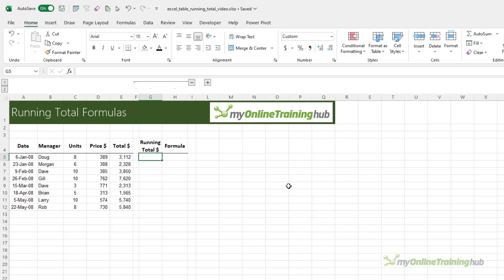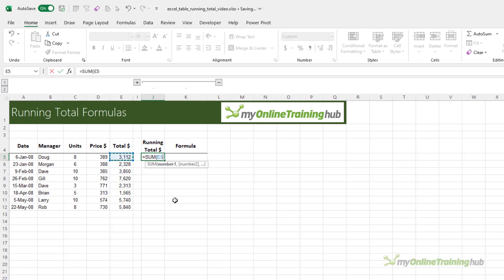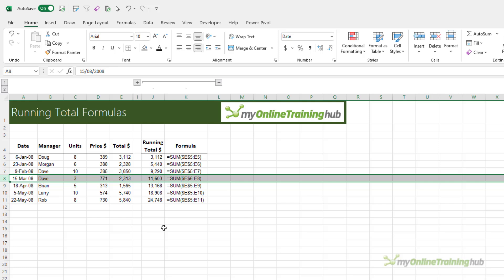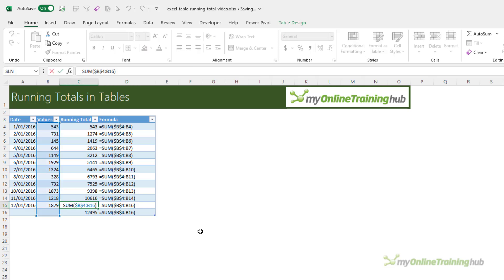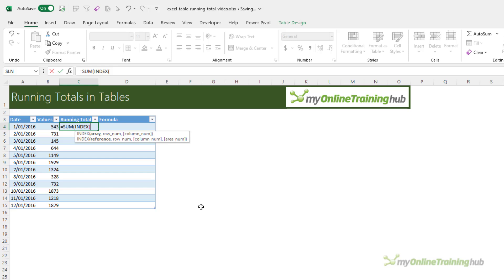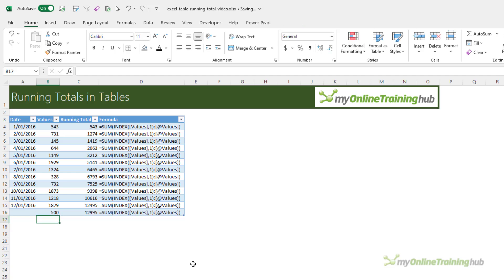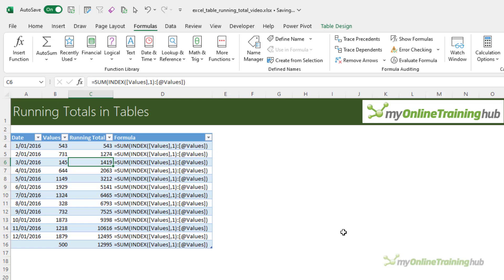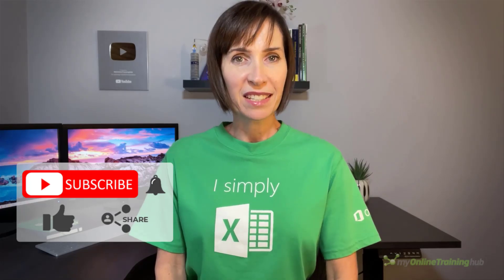Excel Running Totals the RIGHT WAY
There are a few ways to write running total formulas in Excel, but some of them are error prone. I'll show you the hidden flaws and give you an error proof formula you can use.

0:00 Excel Running Totals
0:18 Basic Running Totals
0:52 Running Totals with SUM
1:40 Running Totals for Excel Tables